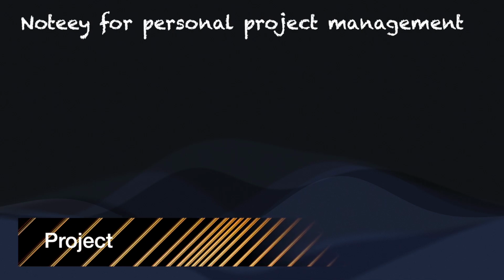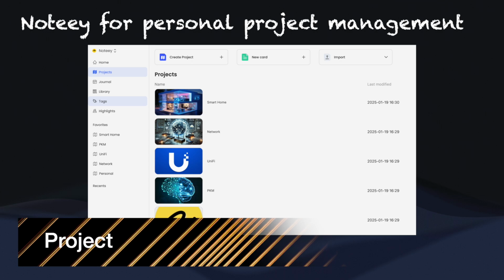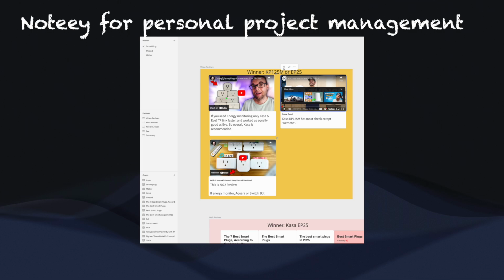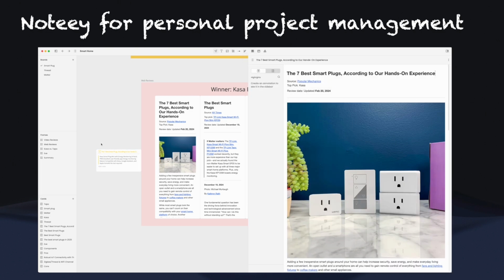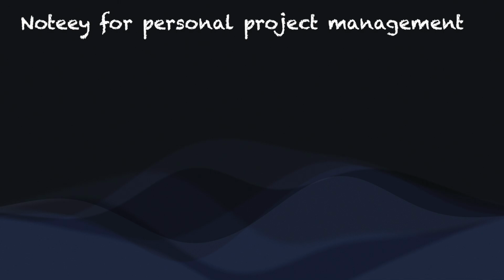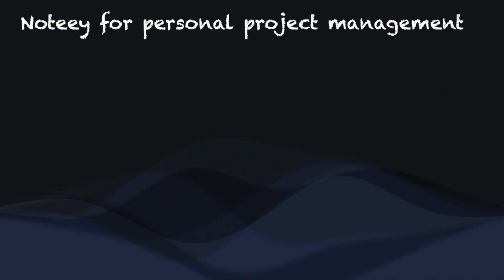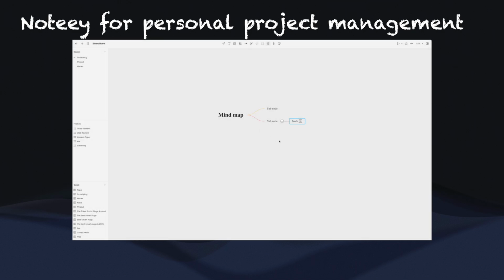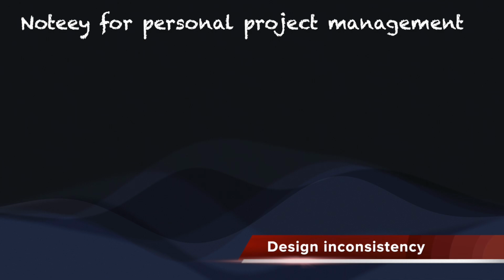PKM App: Noteey as a Personal Project Management tool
Noteey (v 1.14.1) has morphed into almost completely different app since I gave my first impression a few months ago. I am now using it daily for what I refer to as personal project management purpose. Today, I'd like to share how I use Noteey for this purpose, and addressing specific features that made this workflow possible.

0:53 Defining personal project
3:42 Infinite Canvas
4:22 Project grouping in Noteey - Built in P for PARA?
6:25 Youtube as a reference
8:13 Website as a reference
11:07 Highlight card - Built in Readwise?
12:42 Organizing other file types
16:37 PDF as a reference
16:59 Project specific card - Avoid clutter
18:07 Frame - In-board organizer
20:04 Mindmap
20:24 Still Limitations
25:25 Conclusion